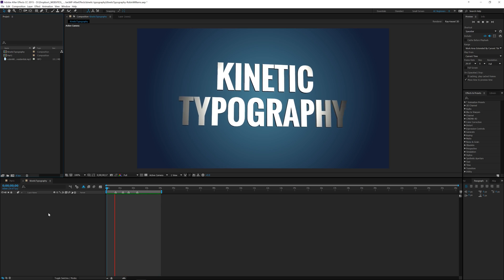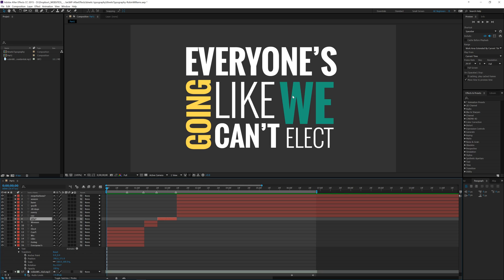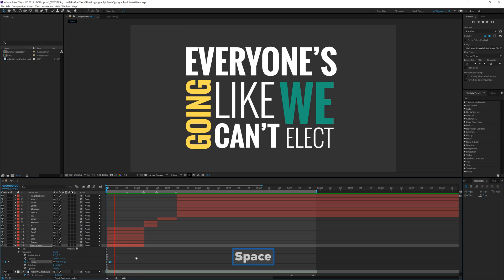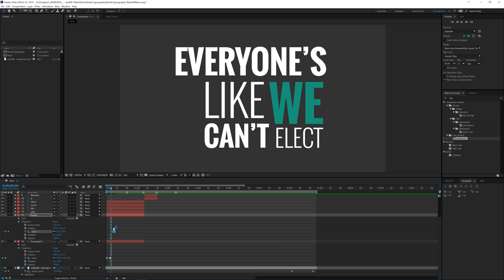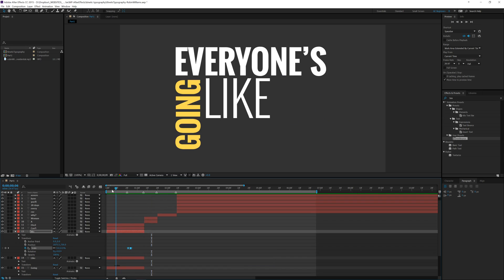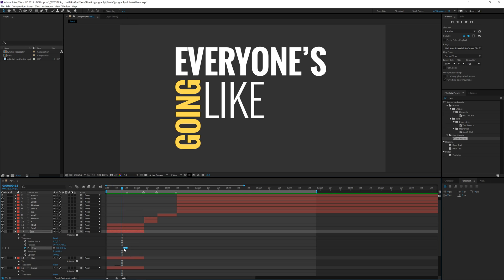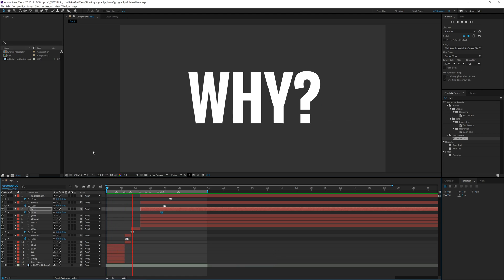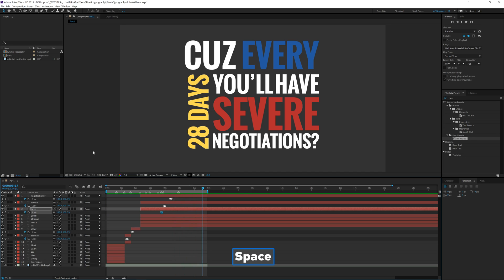Simple Kinetic Typography - Motion Graphics | After Effects Tutorial (4K)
Kinetic Typography is really not difficult in After Effects, but time consuming. In this kinetic typography tutorial, I show a [pretty] quick way to animate and use keyframes.

You can save animation presets in After Effects by selecting the keyframeable property, Animation, Save Animation Preset.

I plan to make more typography tutorials here on the channel, so if you have an idea for one that's not copyrighted audio, or you'd just like to learn the motion graphics, please let me know!

Be sure to sign up for my 40+ video Photoshop course on Udemy for only $10! (YouTube visitors)

P.S. The audio was Robin Williams from a stand-up show back in 2008 about Hillary Clinton. I thought it was appropriate with Election Day 2016 coming up.